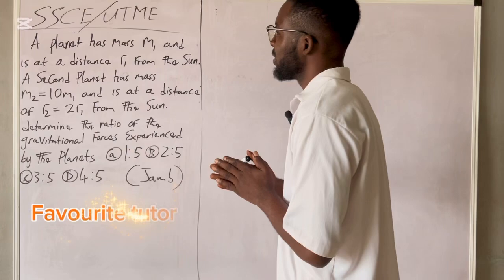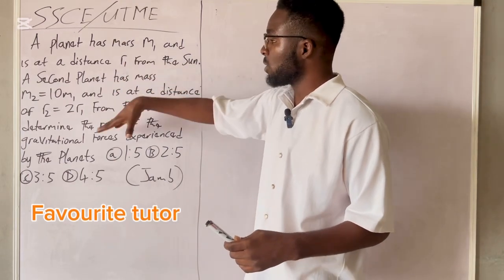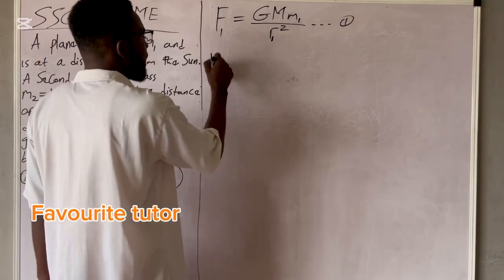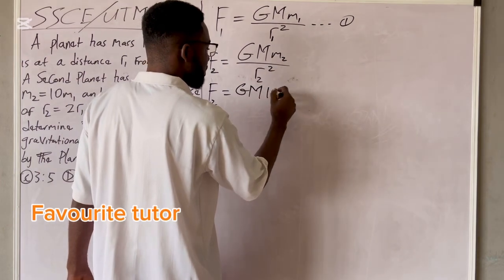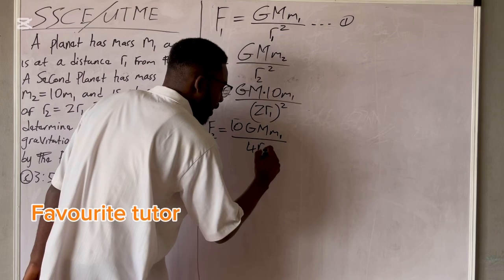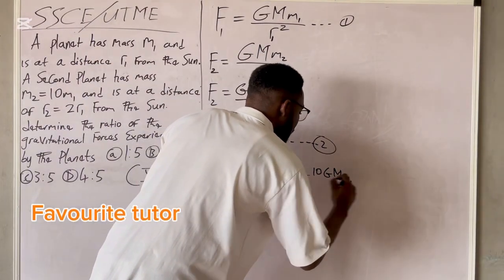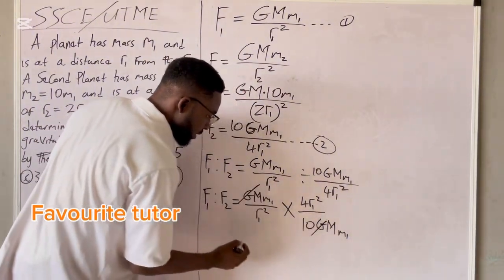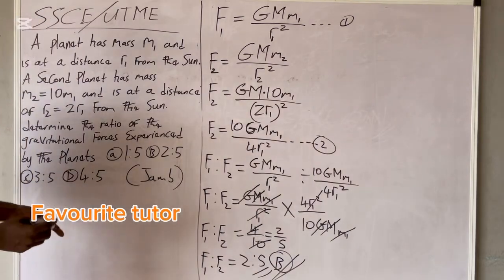Gravitational field ( @MITPIRL @tamuphysastr )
A planet has a mass m1, and at a distance r1 from the sun…